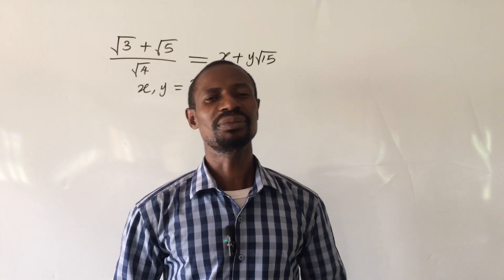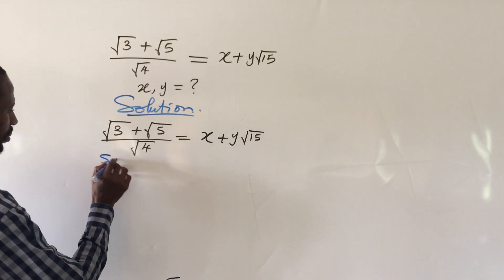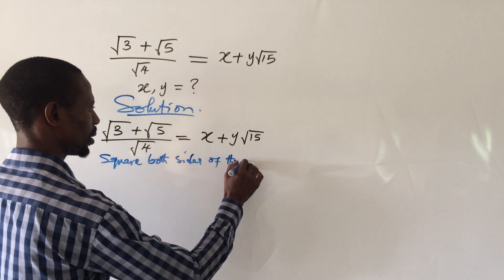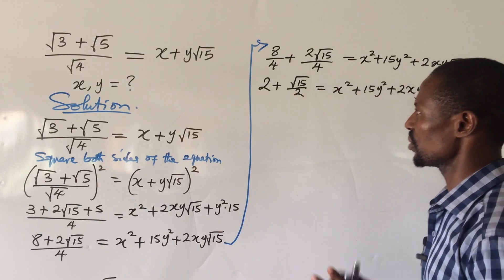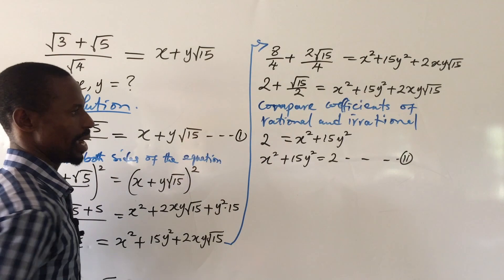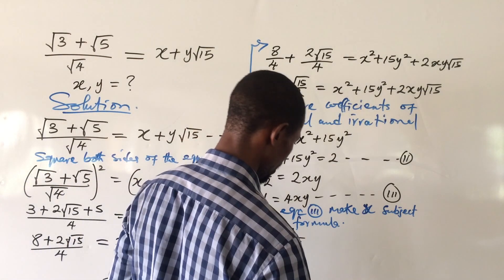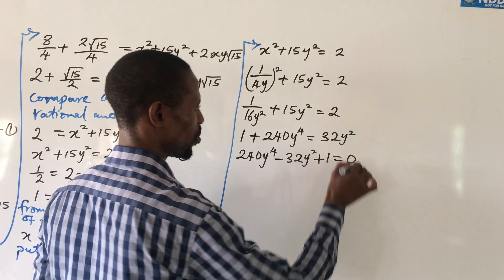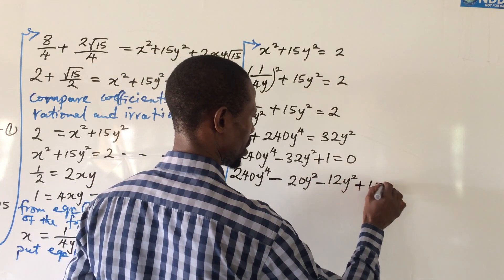Challenging Mathematics | Math Puzzles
In this video, challenging mathematics, I will reveal to you the tricks and hints to solving mathematical challenges and puzzles with easy manipulation using mathematical standards.
Here, I will guide you on how to solve the resulted quartic equation applying a special tricks instead of the trial by error method of solving a 4th degree polynomial.

Many other hints to handling this kind of challenges in mathematics are also exposed in this video.
To get all the tricks and hints in this video, it is expected you watch from the beginning to the end of this clip without skipping any parts.